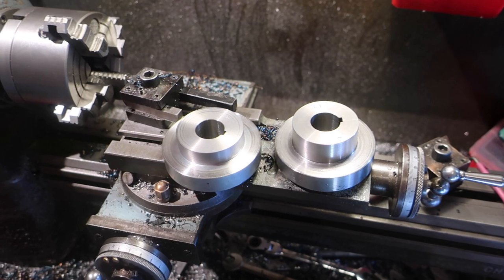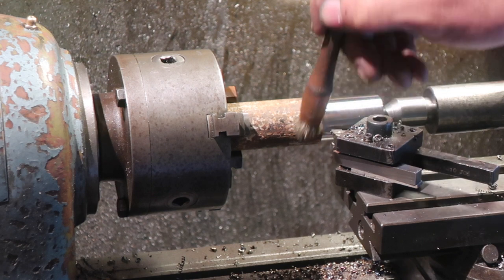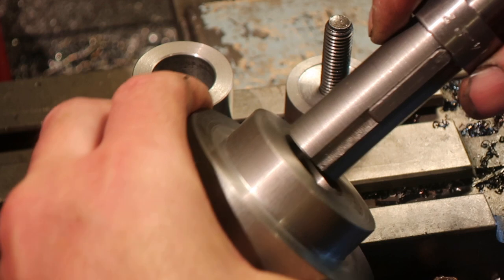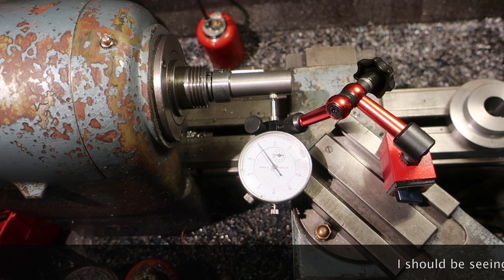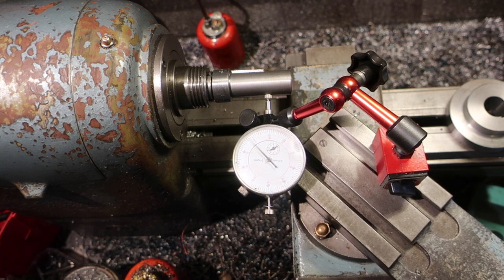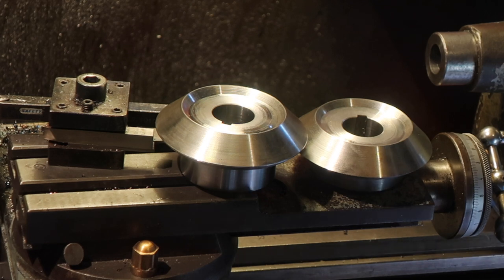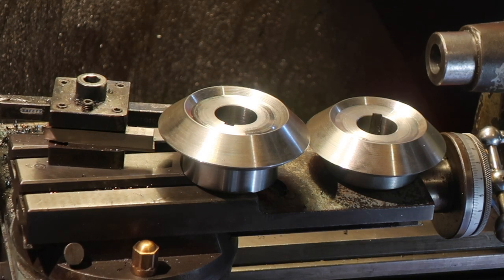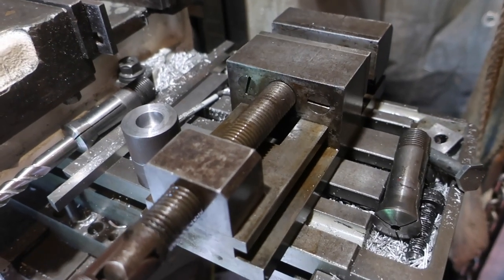Gear blank cutting for piglit's new head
Making an arbor (yes, another one) and then cutting the face and back angles on the bevel gears for Piglit's new head.  Setting the angles is done through trigonometry, I have a handy dandy little program that spits out a PDF, but it's easy enough to calculate - horizontal infeed is equal to the compound slide travel multiplied by the sine of the angle required.  To get the most accuracy, try to maximise the infeed relative to your indicator travel, and keep an easy compound slide travel - say 10mm or so.